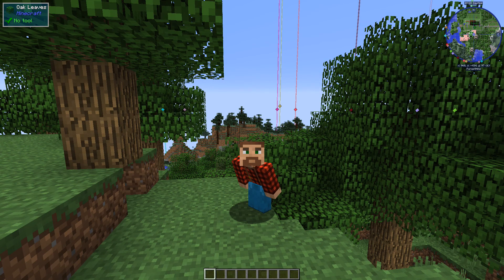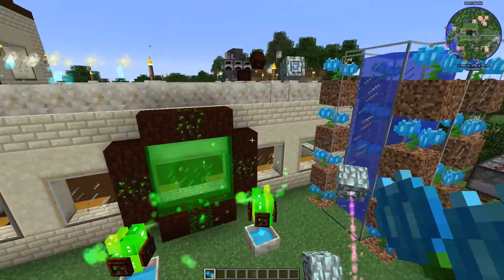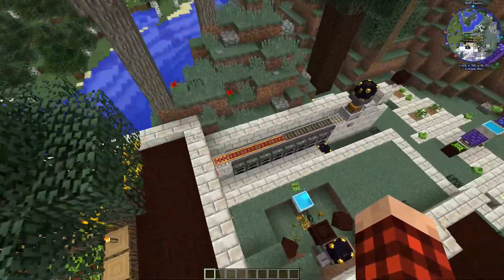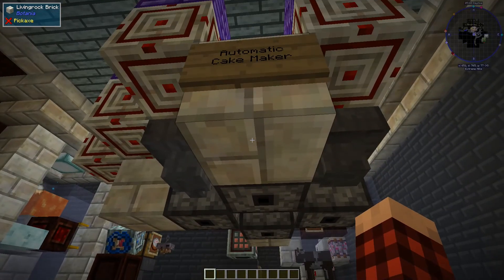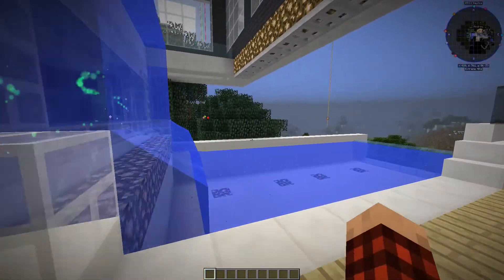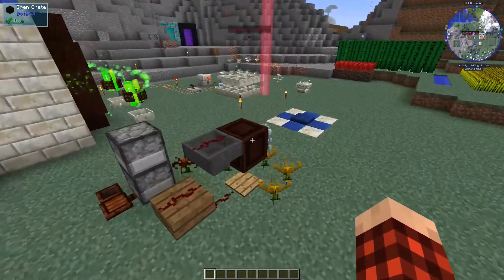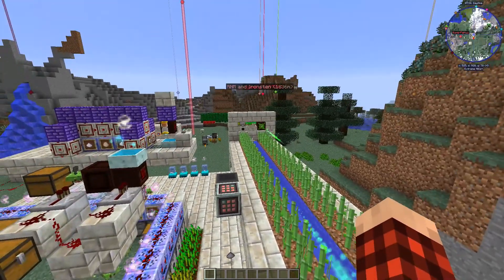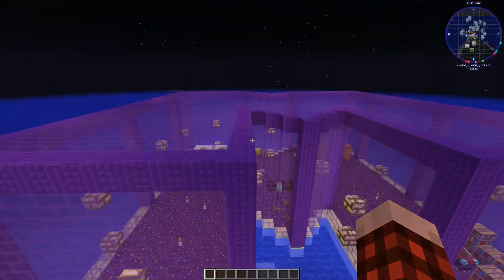OMOM Season 7: Learning Botania Episode 26: Patreon Server Tour 1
One Man, One Mod Season 7!  Learning all we can about Botania!

I had such a good time in Season 6 learning all about Industrial Foregoing.  Now its time to go back into the Magical Realm and learn how to use mana and flowers, and drums, and hourglasses, and ALL kinds of amazing items!

Become a Patron today and play along on the Modded Patreon Server!

This pack has just a few mods that improve minecraft quality of life, and only contains Botania as its main content mod!  This month, for a little bit more fun, we are going to throw in the wonderful world of Pam's Harvest for all of our food needs!

World Seed: Season7